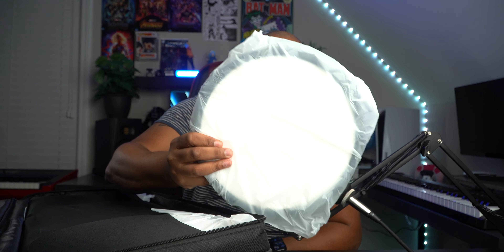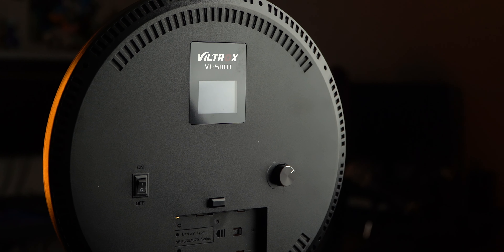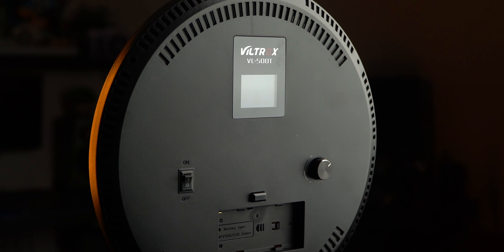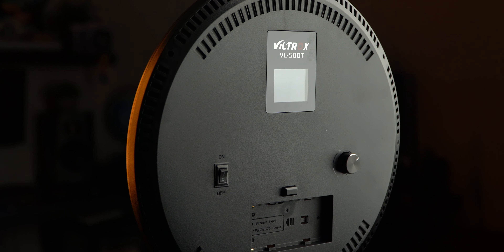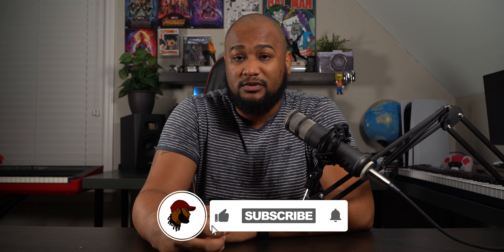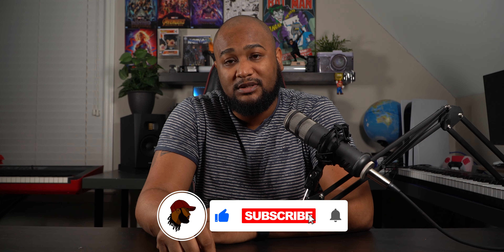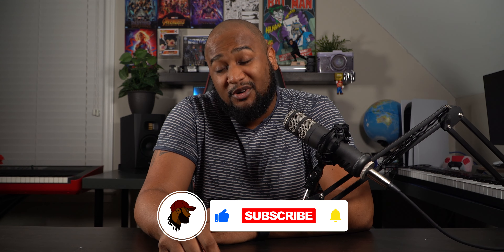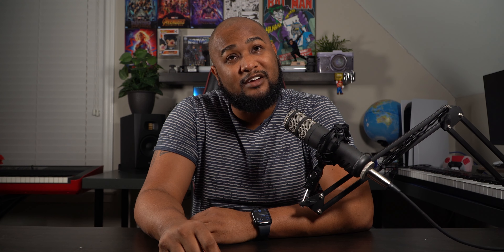Are These Budget Lights Any Good | Viltrox VL 500t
Not everyone has te money to buy Aputure lights or Lite Panels. Some people need to go the budget route. In this video I will be reviewing the Viltrox VL 500t

Viltrox Lights